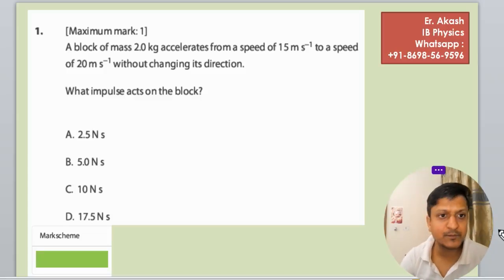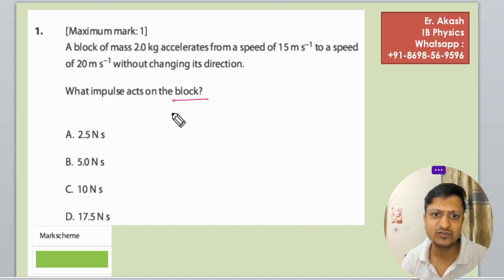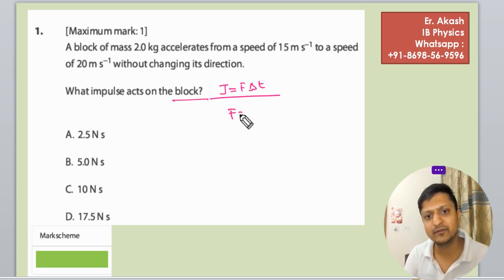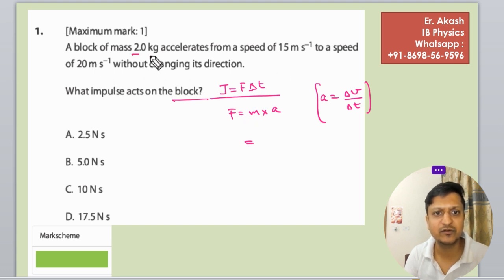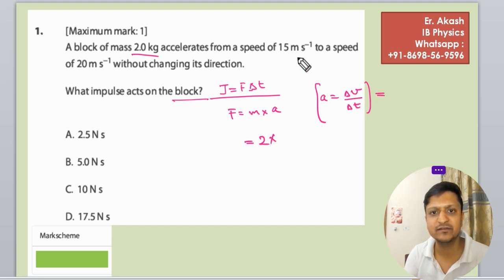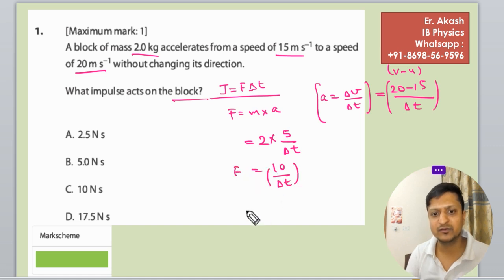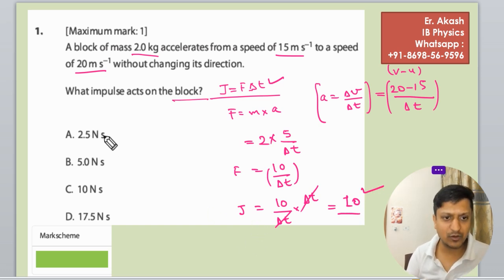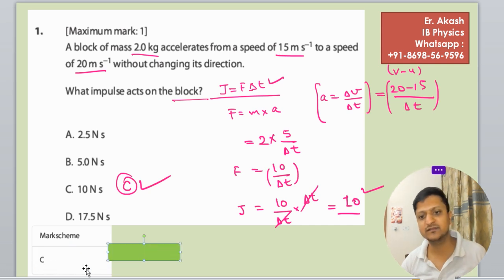A block of mass 2.0 kg accelerates from a speed of 15 m s to a speed of 20 m s without changing its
A block of mass 2.0 kg accelerates from a speed of 15 m s to a speed
of 20 m s without changing its direction.
What impulse acts on the block?
A. 2.5 N s
B. 5.0 N s
C. 10 N s
D. 17.5 N s